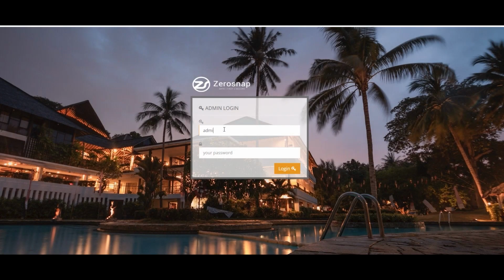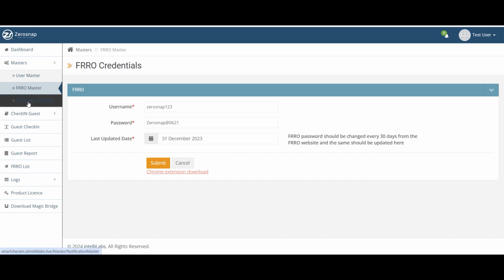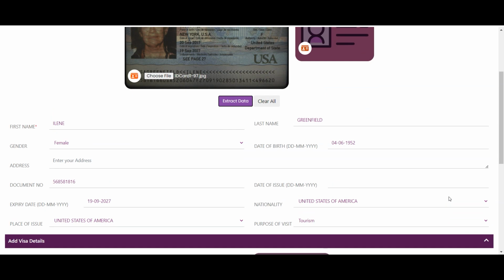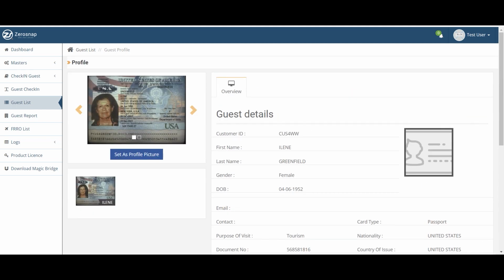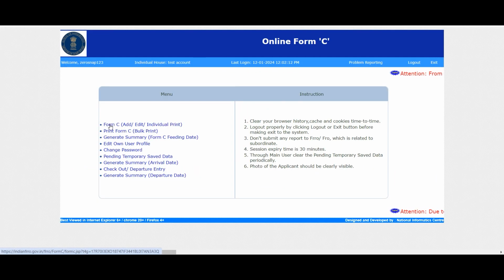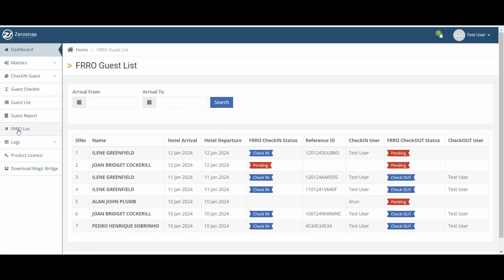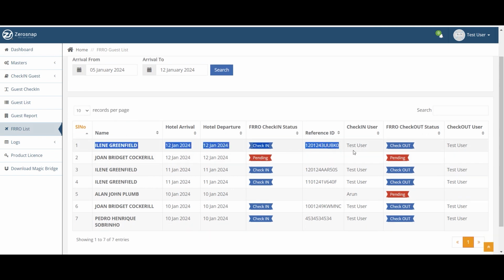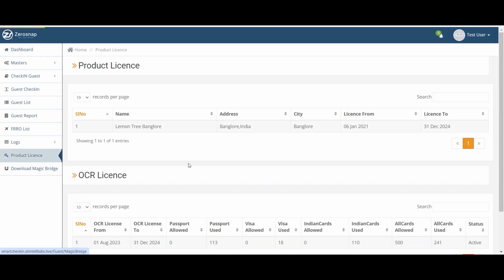ZeroSnap Smart Check IN Walkthrough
🔑 Unlock the Future of Check-In with ZeroSnap Smart Check-In Walkthrough 🔑

Welcome to our comprehensive walkthrough of ZeroSnap Smart Check-In, the innovative solution by IntelliLABS designed to revolutionize the way hotels handle guest arrivals.

📹 In-Depth Demonstration: Join us as we take you through a step-by-step demonstration of ZeroSnap Smart Check-In. See firsthand how this advanced system seamlessly integrates with your existing Property Management System (PMS) and enhances your guests' check-in experience.

📄 Effortless ID Scanning: Discover the ease with which ZeroSnap processes passports, ID cards, and driving licenses using its cutting-edge OCR technology. Watch as we show you how the system accurately captures and fills in guest information in your PMS within seconds.

🏨 For Hotels of the Future: Whether you manage a boutique hotel or a large resort, ZeroSnap Smart Check-In is designed to streamline your operations, reduce check-in times, and improve guest satisfaction.

🔒 Privacy and Security First: Learn about the robust security features of ZeroSnap that ensure guest data privacy and compliance with international standards.

💡 Simple and User-Friendly: ZeroSnap is not just powerful; it's also incredibly user-friendly. We'll guide you through its intuitive interface and show you just how easy it is to operate.

🌐 Stay Ahead of the Curve: In today's fast-paced hospitality industry, staying ahead of technological advancements is key. ZeroSnap Smart Check-In is your partner in providing cutting-edge service to your guests.